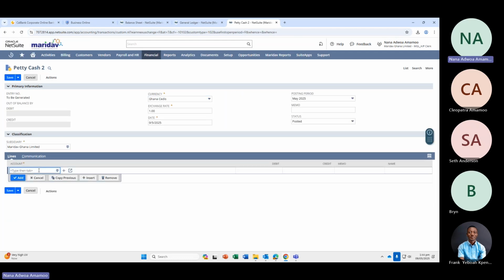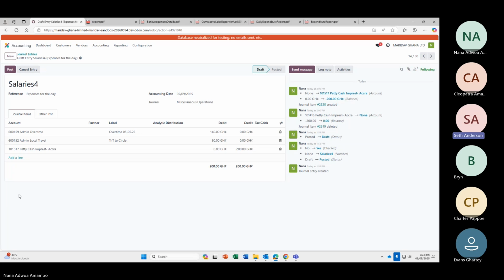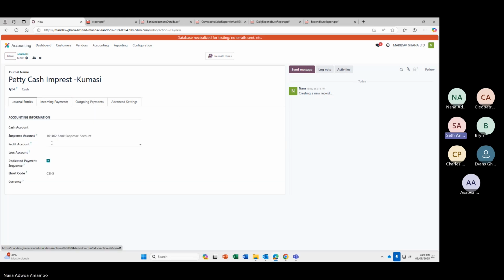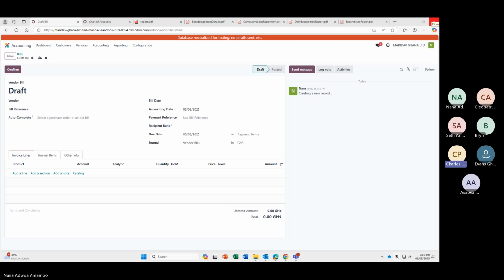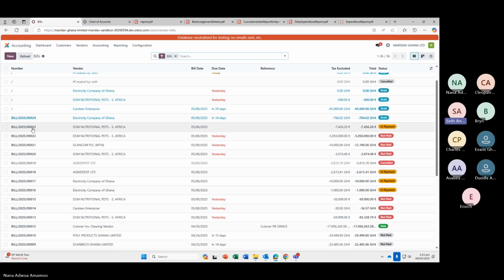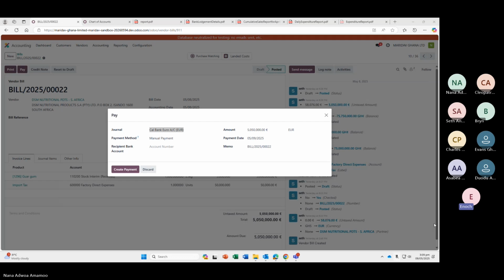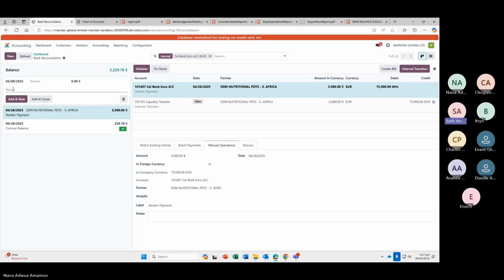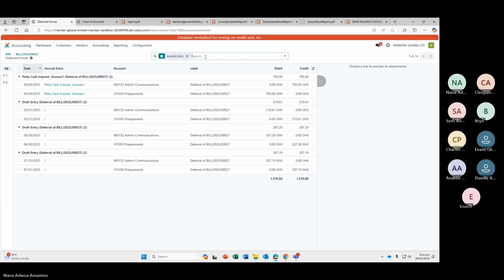13 Maridav Odoo Accounting 3